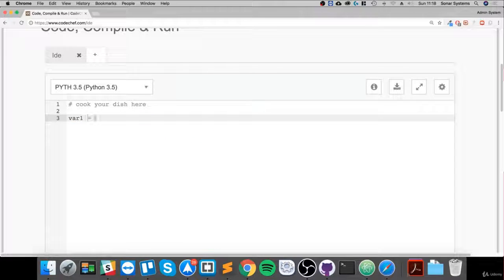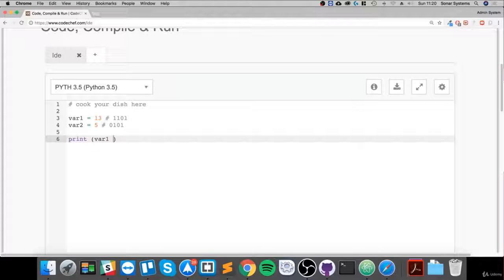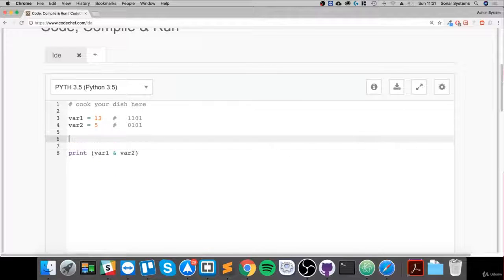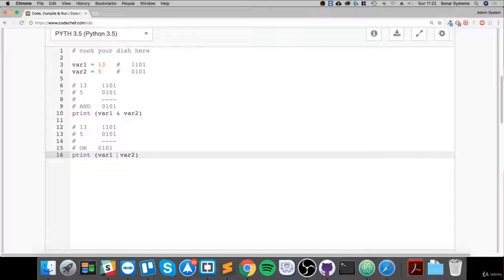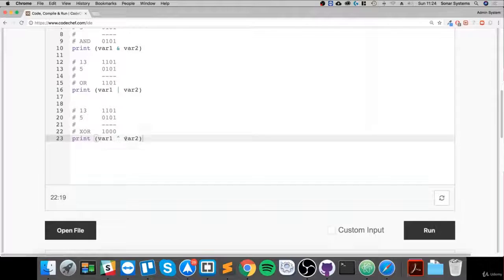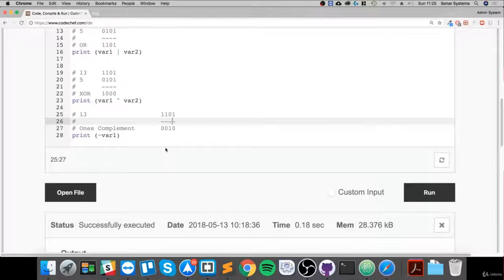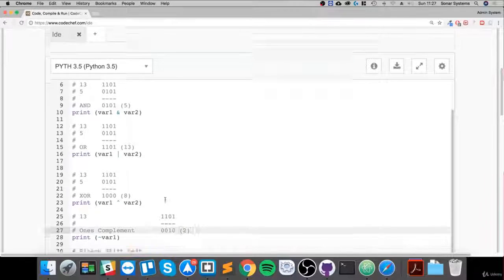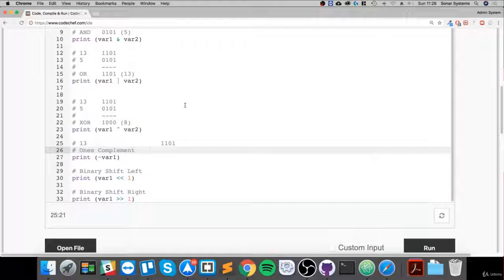15- Easy Python Programming Bit-wise Operators